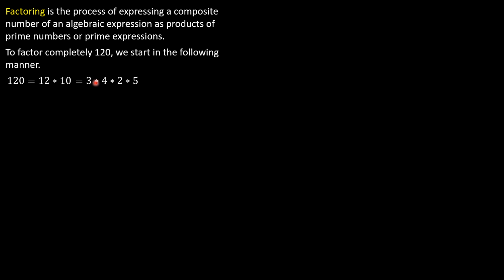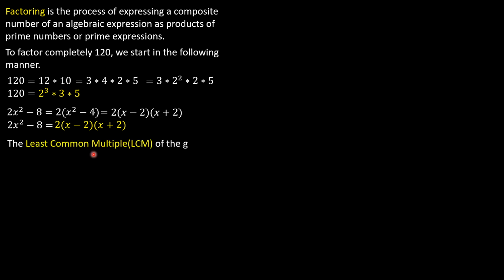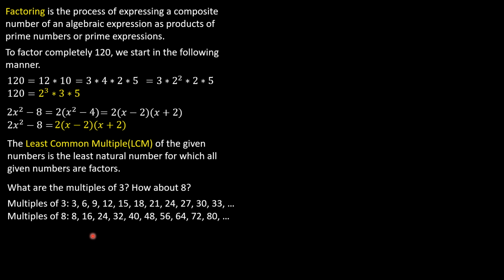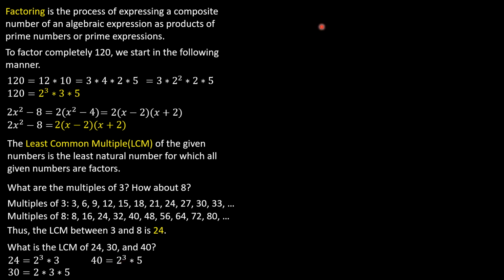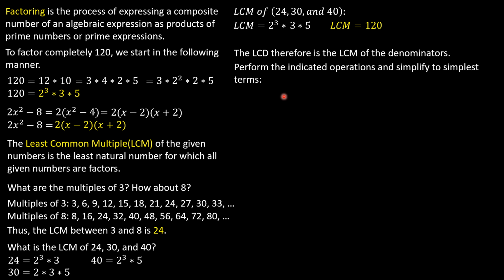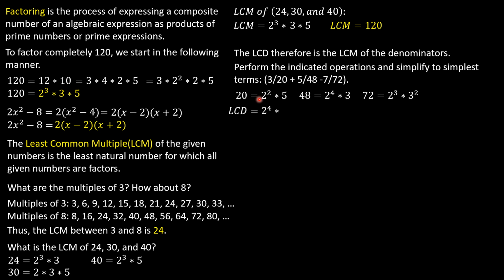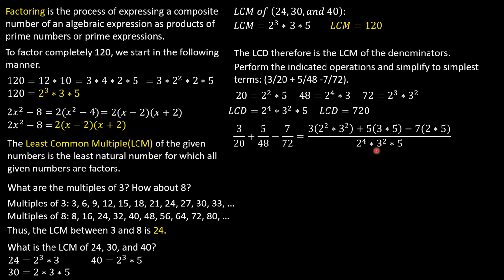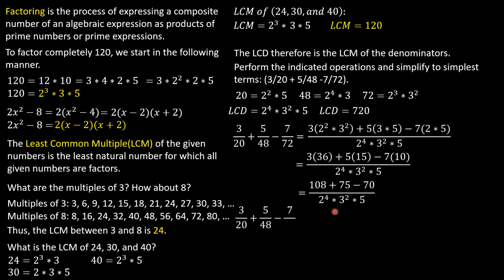ENGINEERS in PROGRESS 0.4